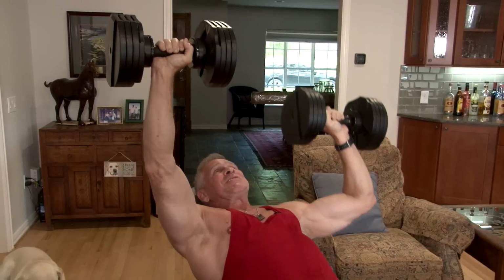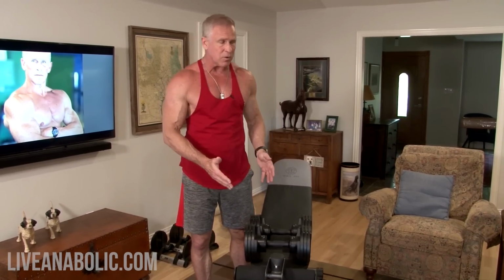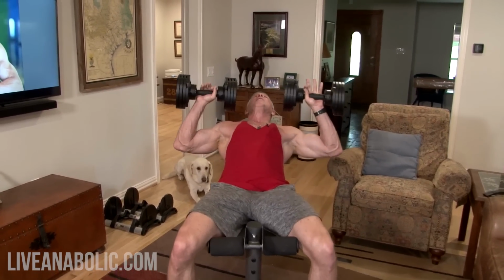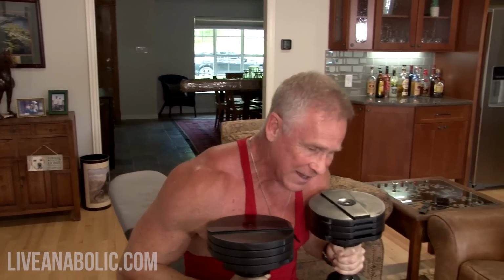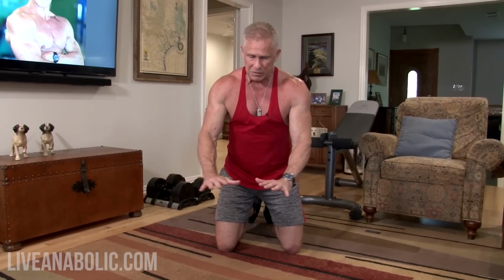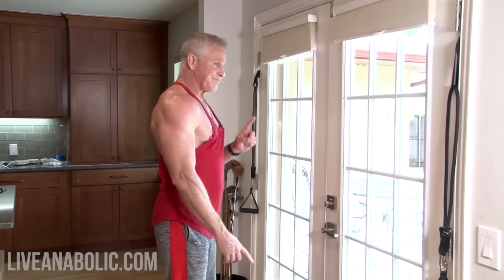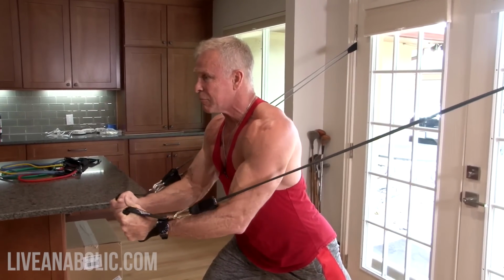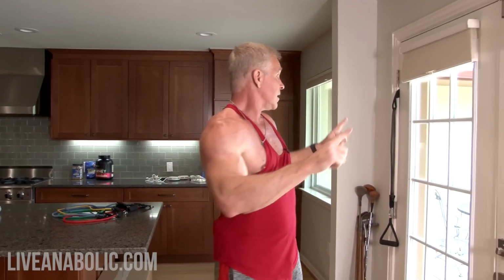At Home Chest Exercises For A Broader Chest (3 BEST EXERCISES!)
You don’t need a lot of equipment to build a broader chest, some dumbbells and resistance bands can get you a long way. When you don’t have a lot of equipment, you want to make sure that you are using the most effective exercises. Having a big chest looks very impressive with or without a shirt, so let’s make sure to prioritize it. Let’s get started with the exercises in this workout to build a broader chest.

Exercise #1: INCLINE DUMBBELL BENCH PRESS. If you don’t have a bench, you can use a couch or a cushion on the floor to help you give more range of motion without a bench. The more range of motion you have, the deeper the stretch you will have in your chest. Avoid locking your arms at the top of the movement because that will cause your joints to support the weight, not just the muscles. You can also do this exercise, alternating from arm to arm on each rep.

Exercise #2: BODYWEIGHT PUSH UPS. You can do a traditional push up for this exercise. If that is too difficult for you, you can do knee push ups or head elevated push ups to make them easier. If you need to make them more difficult, you can do feet-elevated push ups to put more weight on your chest. You can also put your hands wider out to make the push ups harder as well.

Exercise #3: BANDED CHEST FLY. Using bands makes it very similar to the cable crossover machine in the gym. You might need to use multiple bands to make this difficult for you, and you want to make sure that you are using a high anchor point for this exercise.

Alright guys, that wraps up this video tutorial with at home chest exercises to build a broader chest. Give these exercises a try to build a bigger chest.